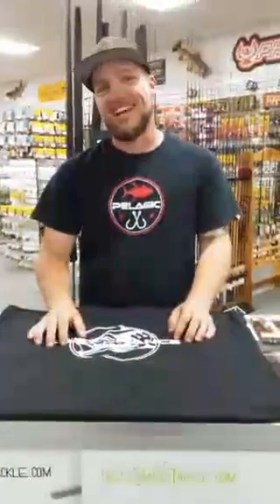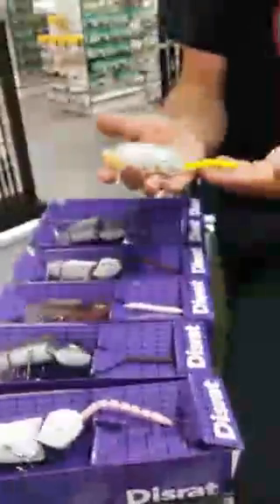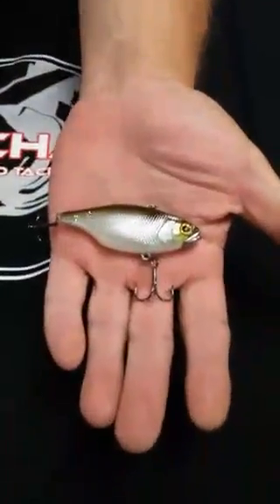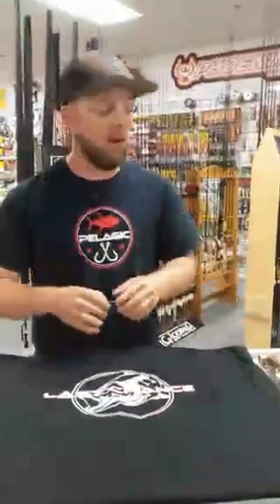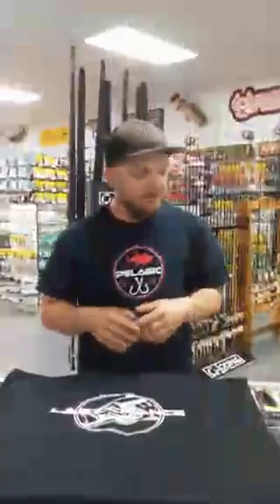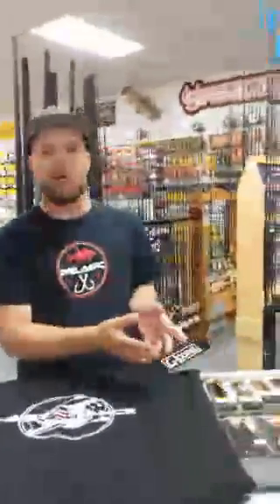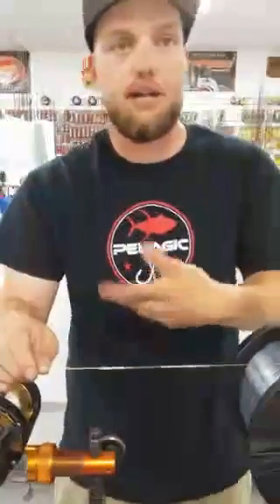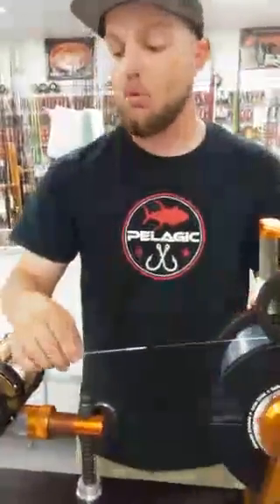Periscope 23th May 2016 - News, New Products and Fishing Knots with Matt Magnone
News, New Products and Fishing Knots with Matt Magnone